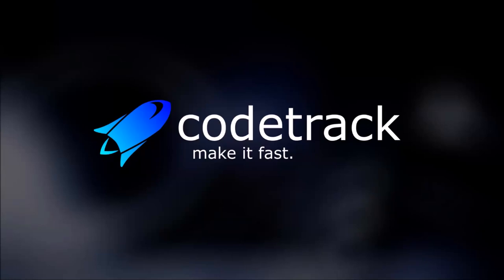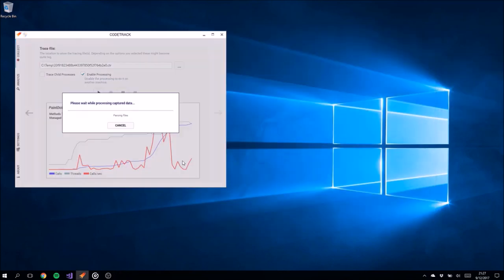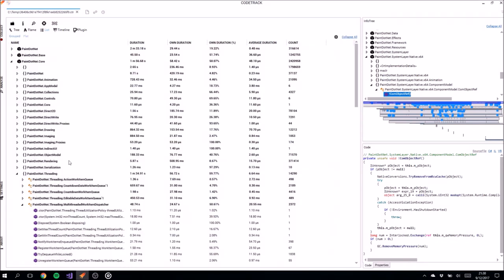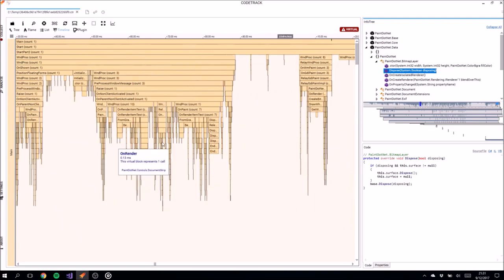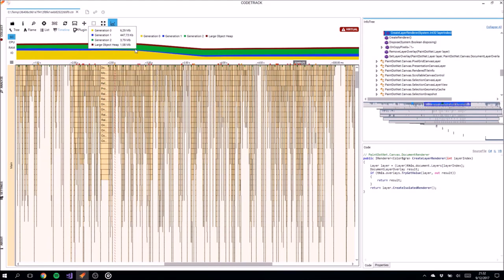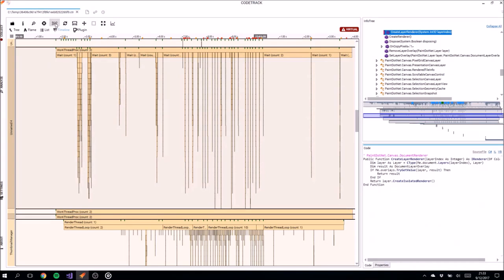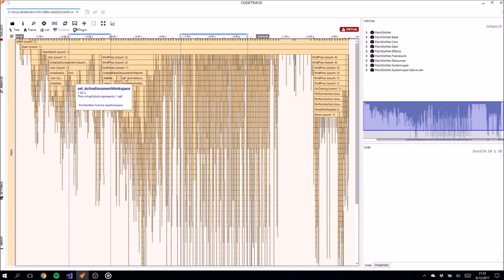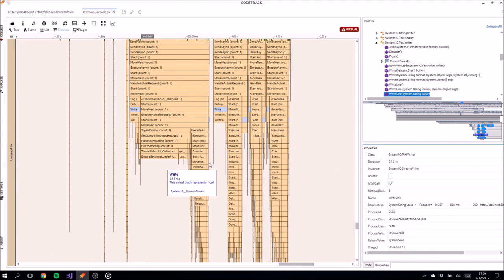CodeTrack v1.0.3: 8 min Overview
Overview of CodeTrack V1.0.3:

How to take your first trace + a tour around all different analysis tools.